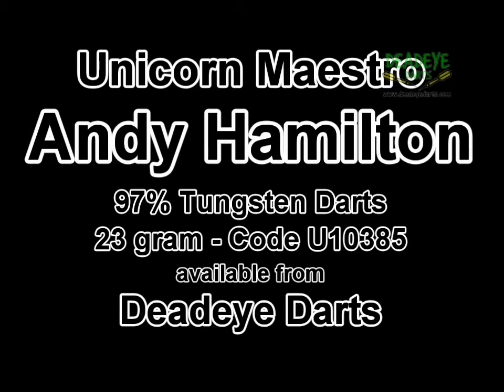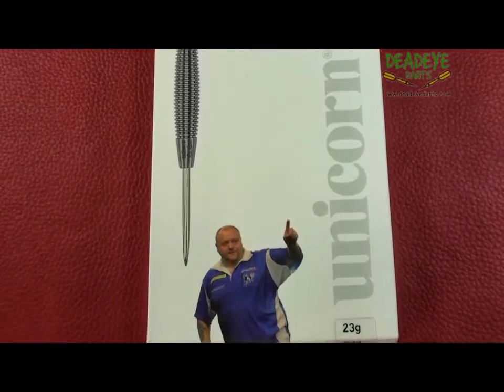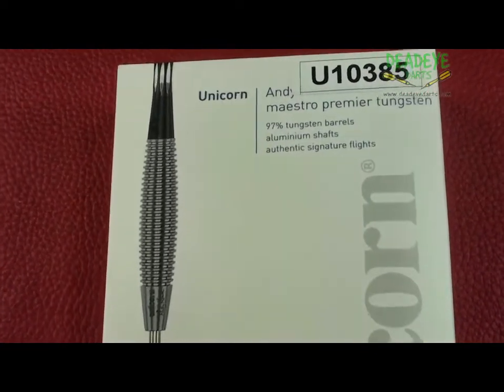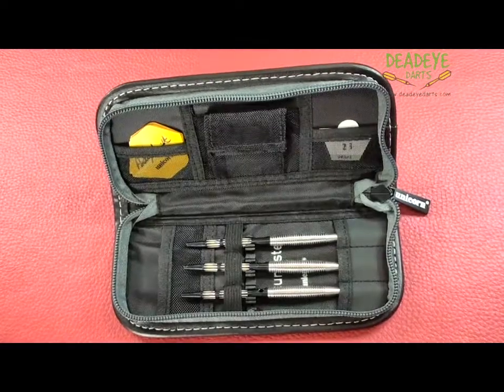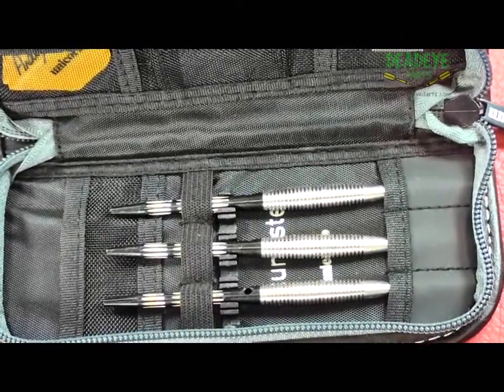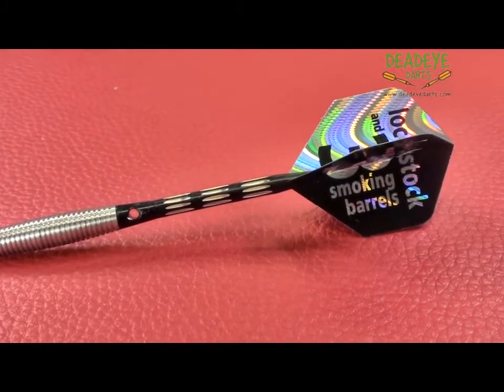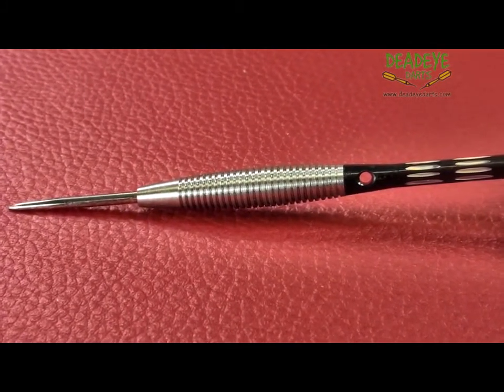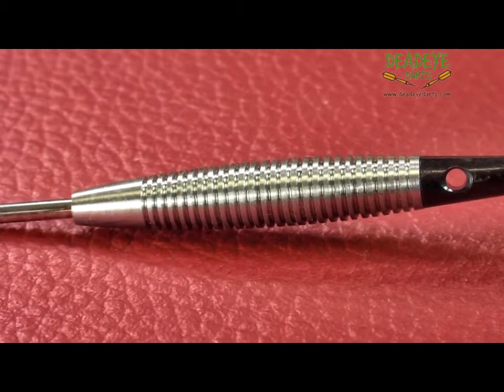Unicorn Maestro 97% Tungsten 23 gram Andy Hamilton Darts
Today we are reviewing the Unicorn Maestro 97% Tungsten 23 gram Andy Hamilton Darts.  Also available in 25 and 27 gram.  The complete range is available at Deadeye Darts.

This is the current Unicorn Darts packaging.

The darts come complete with a luxury midi wallet, signature dart flights and aluminium shafts.

The barrels of the 23 gram Andy Hamilton Darts are 41.7mm long with a diameter of 7.7mm. They are laser engraved with Unicorn Hallmark of Quality. The barrels are match weighted to be within 0.1 gram of each other.

The dart would be a 4 on the Deadeye Grip Rating Scale. The Deadeye Grip Rating is based on a 1 to 5 scale with 5 having the most grip.

It's important to remember that over time the packaging may vary.